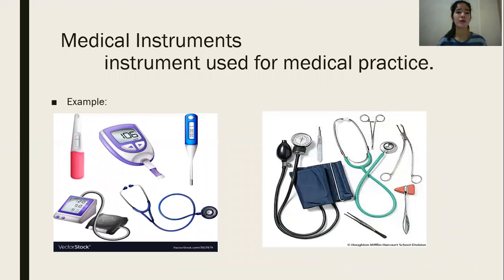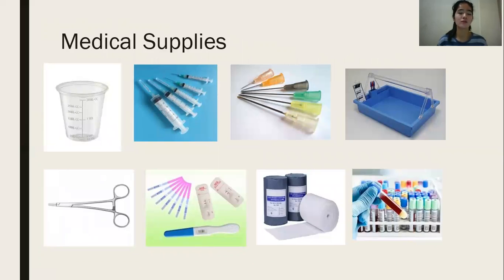Medical form, instruments and supplies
Michelle Anne Pilones